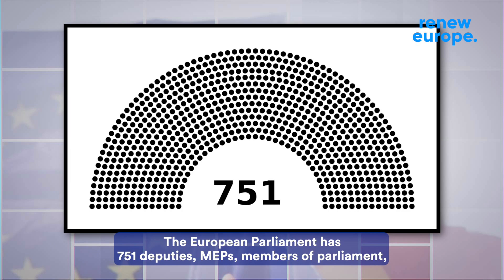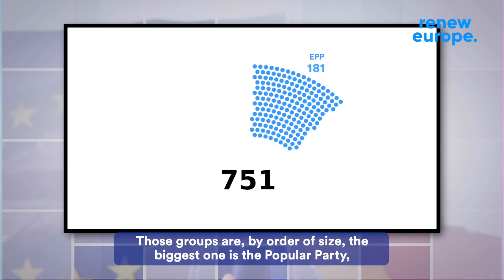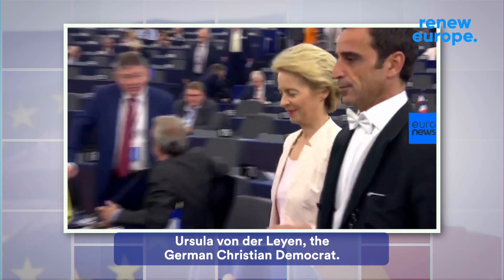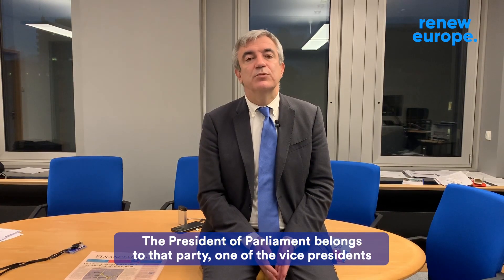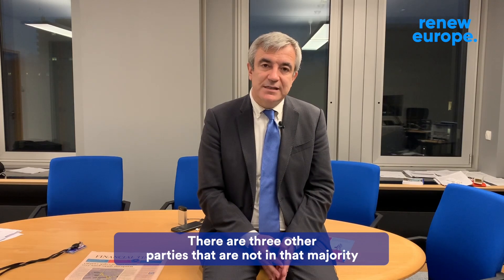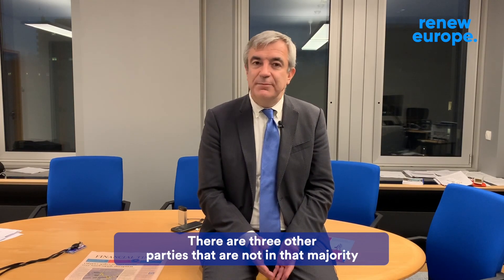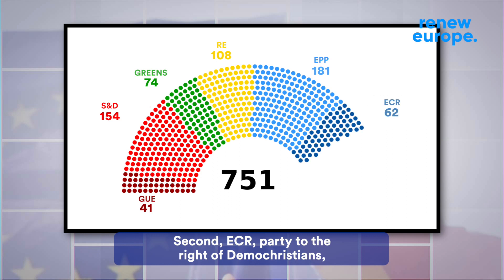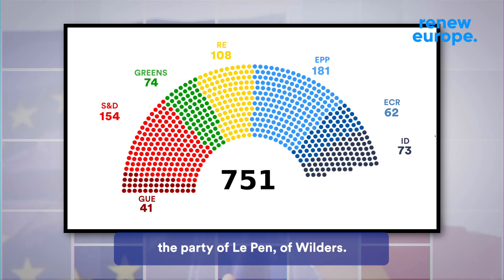Euronomics: Which coalitions govern Europe?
In this video on how the European Parliament works, I explain how the different national parties form into groups and then in turn try to build coalitions to pass legislation and confirm the Commissioners.